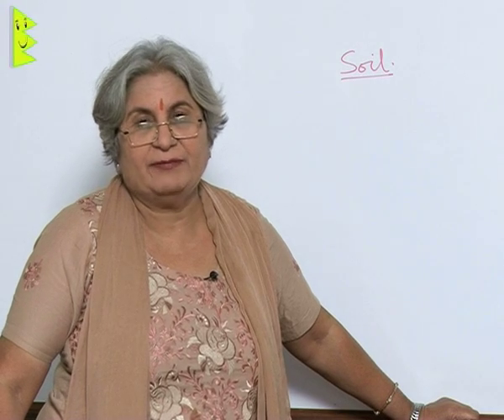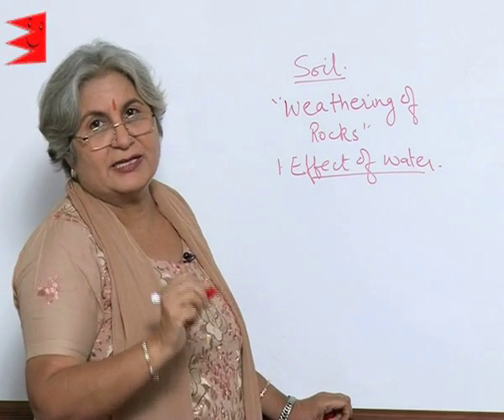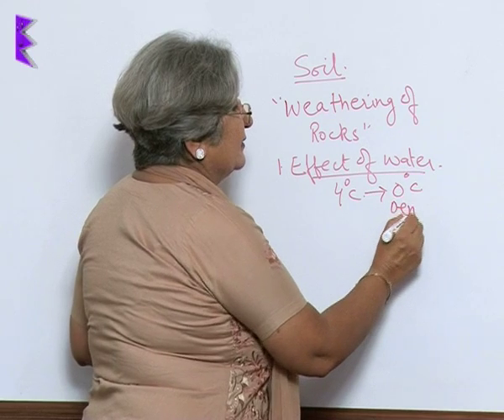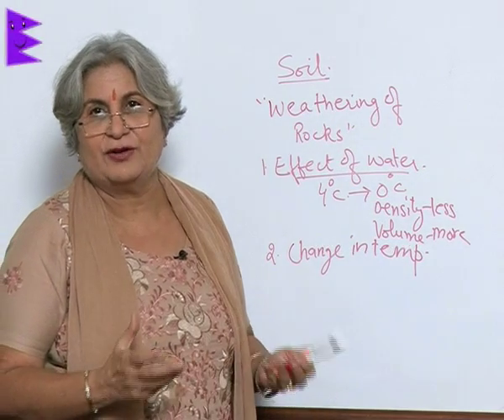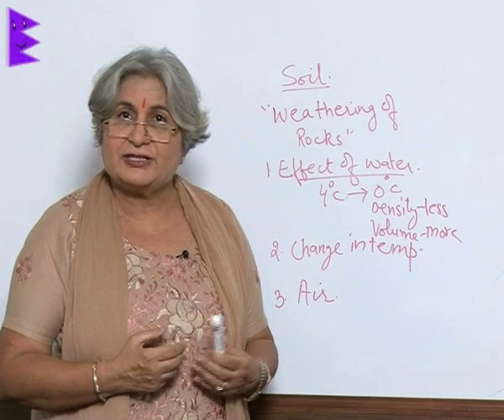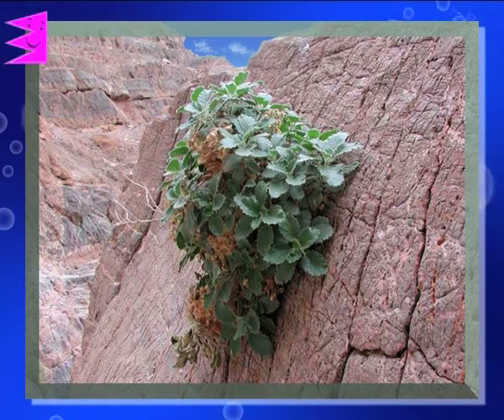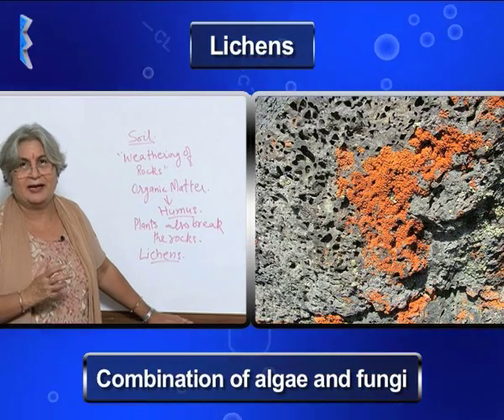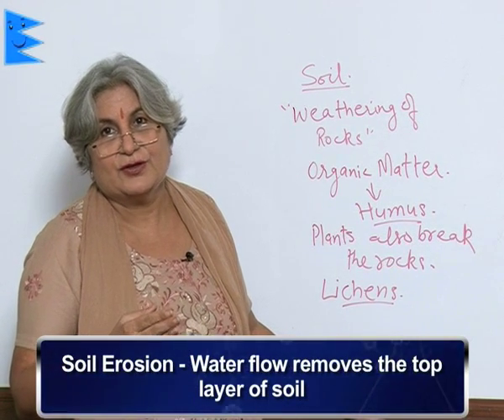CBSE Class 9 Chemistry Natural Resources Soil |Extraminds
Chapter: Natural Resources
Topic: Soil
Extraminds